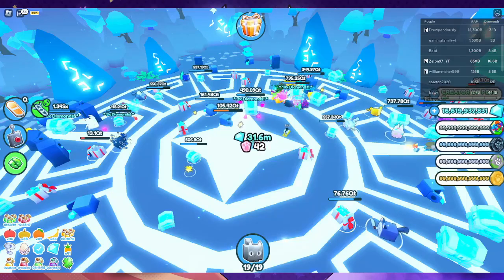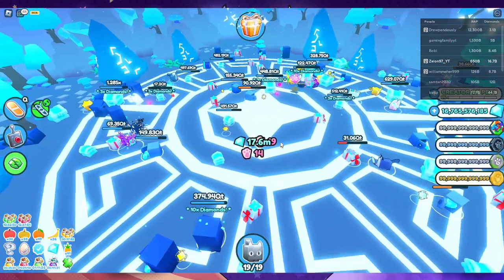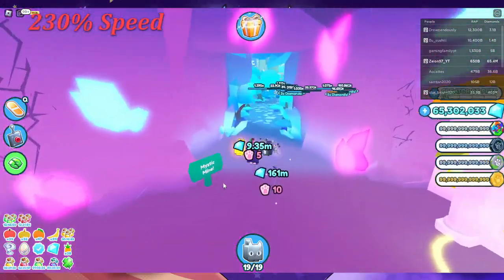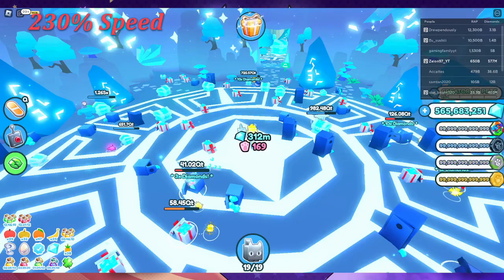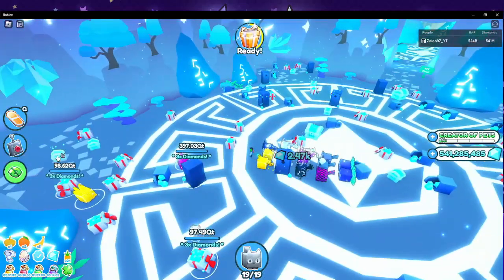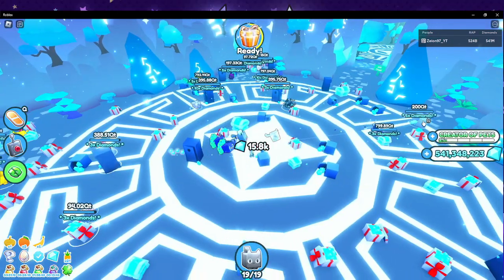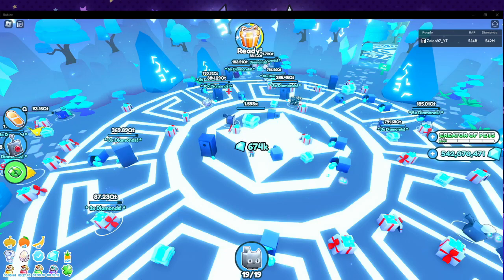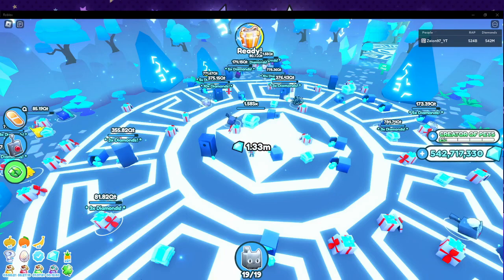Diamond Mine NERFED again - Pet Simulator X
In response to criticisms from players, adjustments were made to the diamond mine in a recent update on 4/23/2023, which received significant attention due to the controversy it sparked. Despite being buffed to a satisfactory level, the diamond mine has now been nerfed without warning, rendering it entirely useless. This sudden change has raised concerns among the player community, and in this video, we will examine the significant negative impacts that this modification has had.

If you enjoyed this video, you can follow me on Twitch and Twitter for more Pokemon Go content, Speedrun Content, and other types of Pokemon content including challenge videos and shiny hunting.